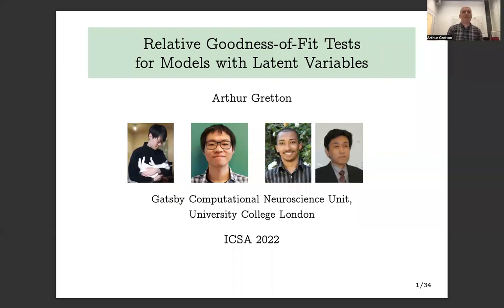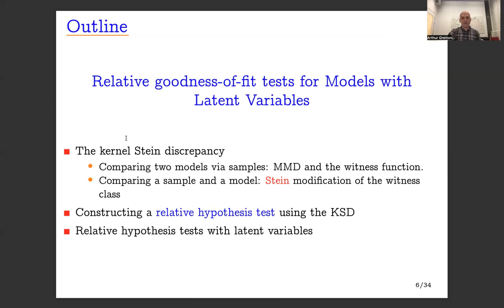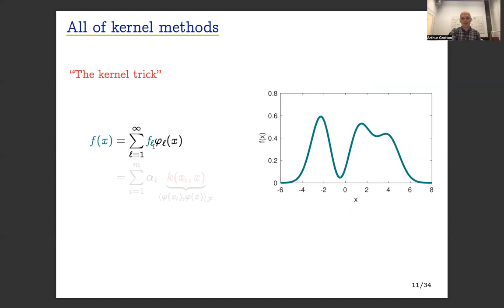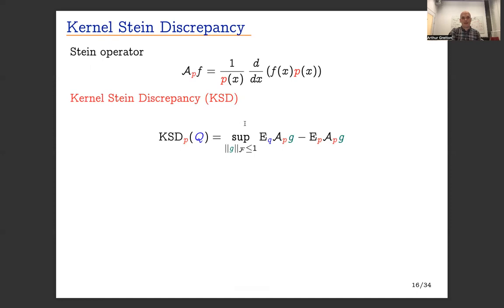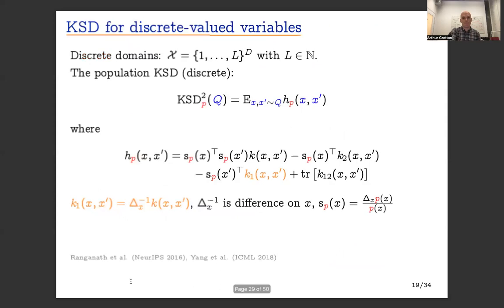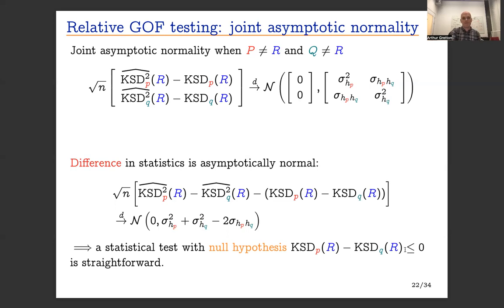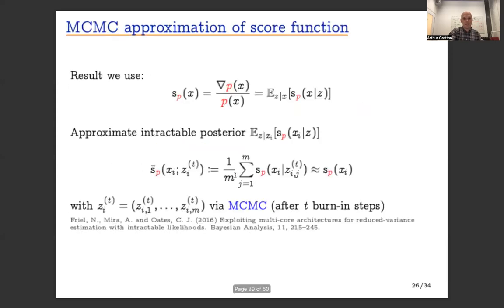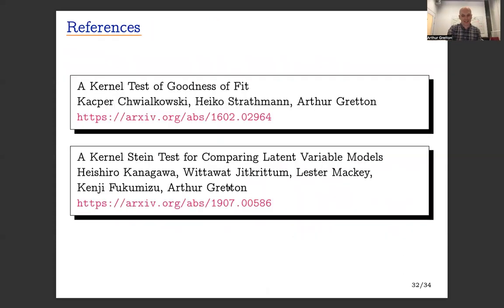Relative goodness-of-fit tests for Models with Latent Variables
I describe a kernel-based nonparametric test of relative goodness of fit, where the goal is to compare two models, both of which may have unobserved latent variables, such that the marginal distribution of the observed variables is intractable.
Given the premise that “all models are wrong,” the goal of the test is to determine whether one model significantly outperforms the other in respect of a reference data sample.
The test generalises earlier kernel Stein discrepancy (KSD) tests to the case of latent variable models, a much more general class than the fully observed models treated previously. The new test, with a properly calibrated threshold, has a well-controlled type-I error. In the case of models with low-dimensional latent structure and high-dimensional observations, our test significantly outperforms the relative maximum mean discrepancy test, which is based on samples from the models, and does not exploit the latent structure.
We illustrate the test on probabilistic topic models of arXiv articles.

The talk describes this paper:
A Kernel Stein Test for Comparing Latent Variable Models
Heishiro Kanagawa, Wittawat Jitkrittum, Lester Mackey, Kenji Fukumizu, Arthur Gretton

which extends the earlier paper:
A Kernel Test of Goodness of Fit
Kacper Chwialkowski, Heiko Strathmann, Arthur Gretton